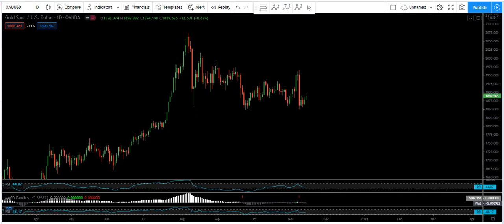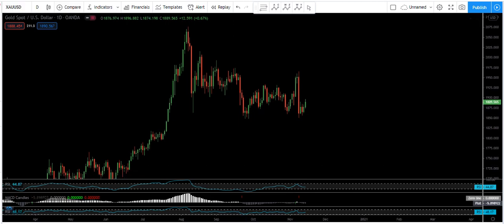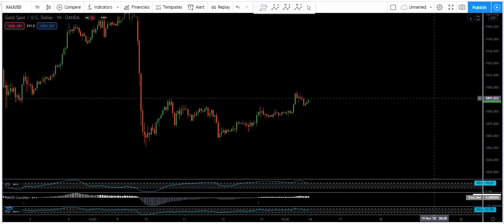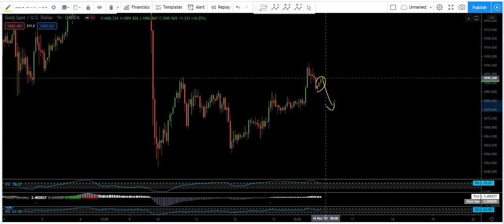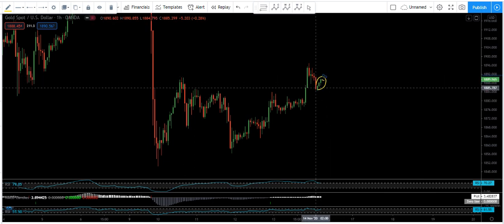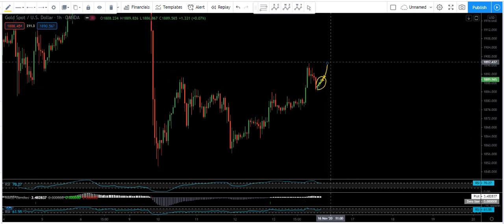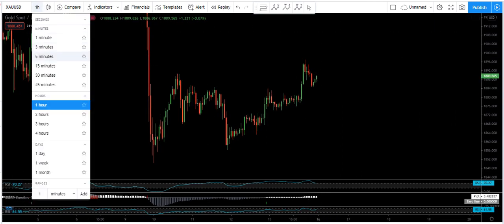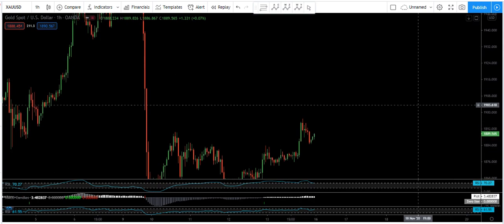Gold Weekly Forecast 16th - 20th November 2020 XAUUSD